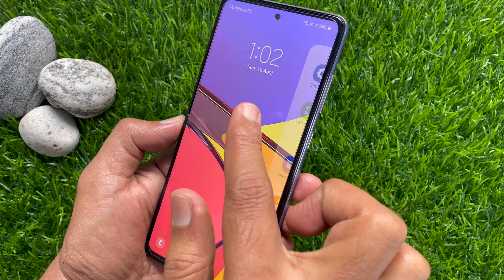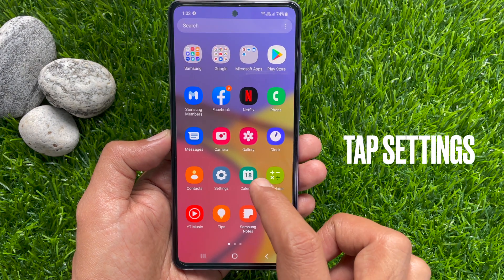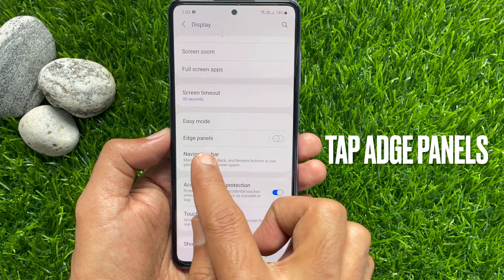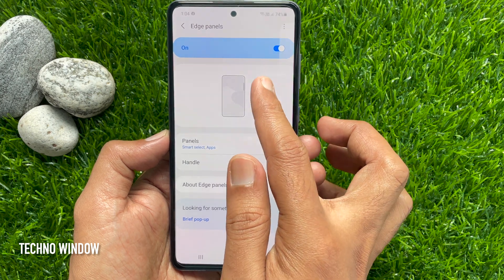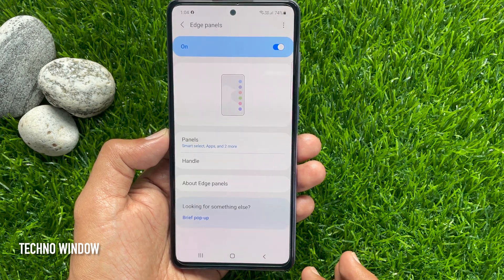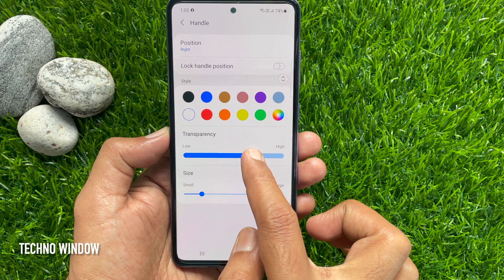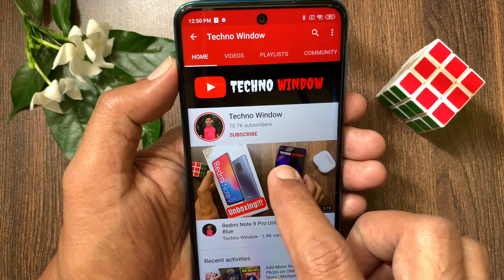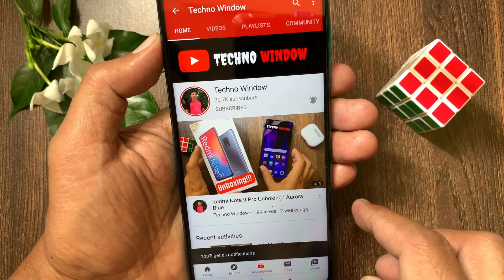How to Use Edge Panel in Samsung Galaxy A72 | Techno Window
How to Use Edge Panel in Samsung Galaxy A72.

Techno Window